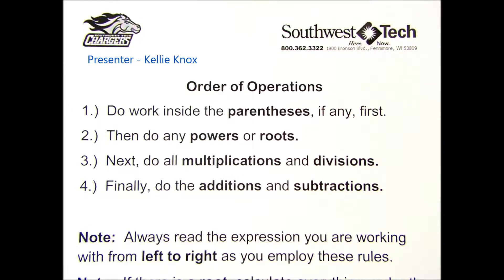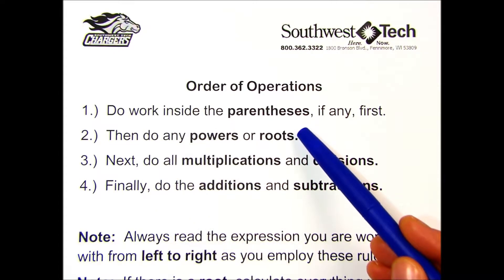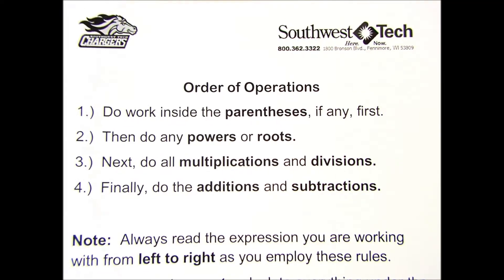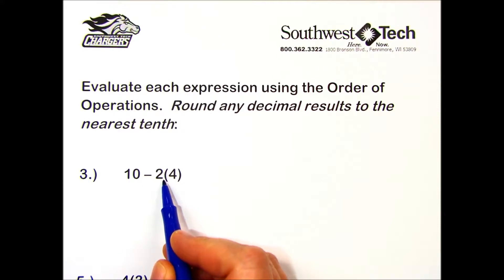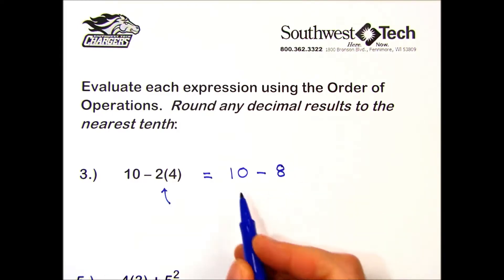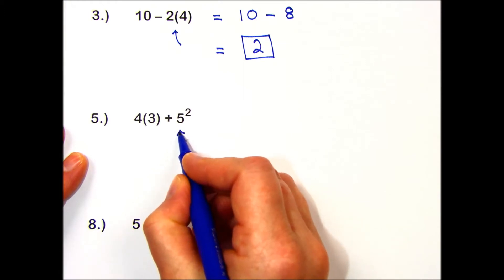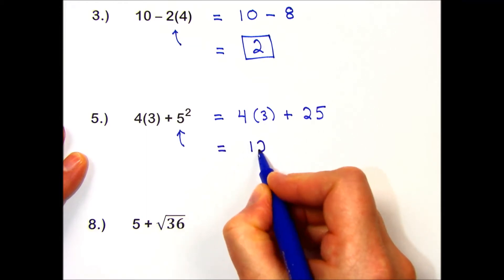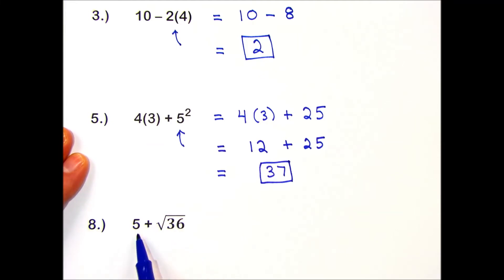Math Review - Formulas Chapter Practice Set 2, Pt 1 "Order of Operations".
Topic:  Learn about the order of operations by applying the guidelines to a variety of expressions.